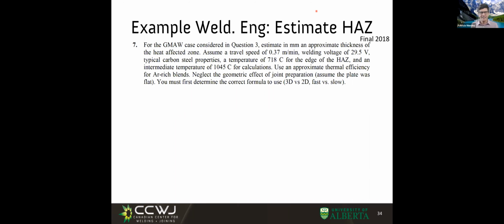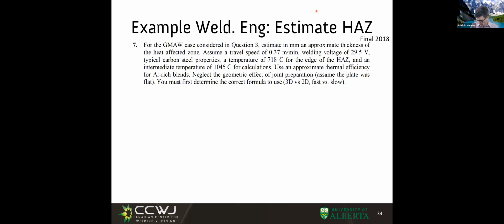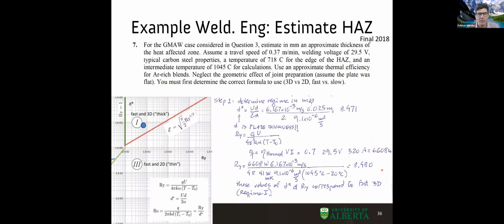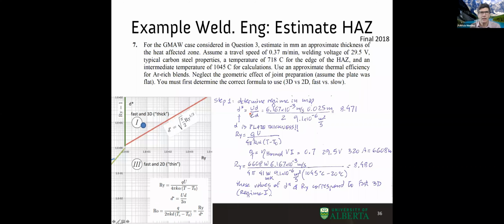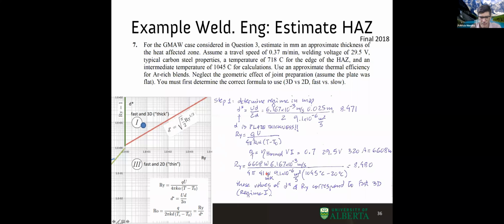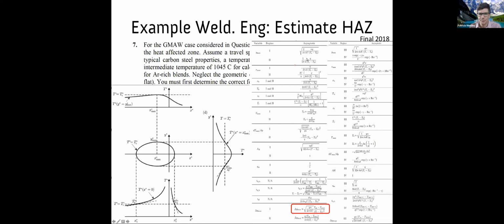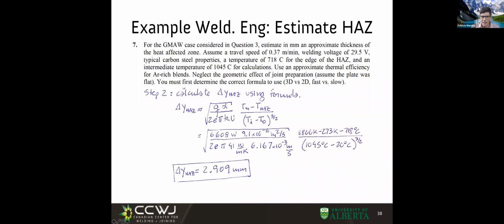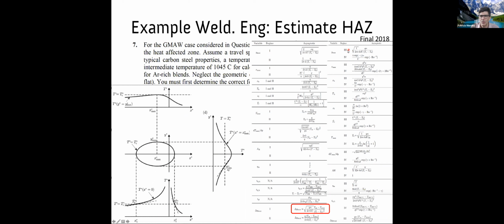MatE 481 681 20201103 TEM Seminar